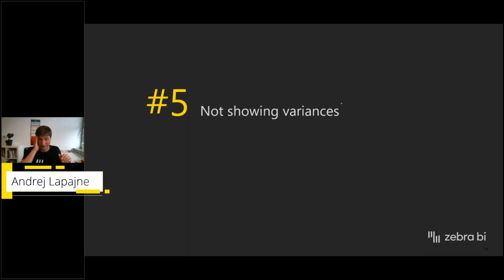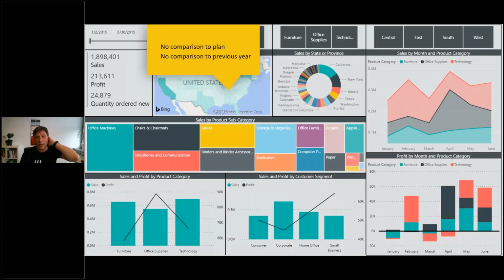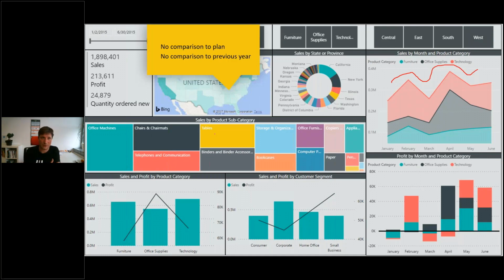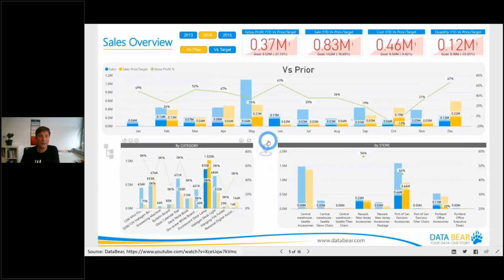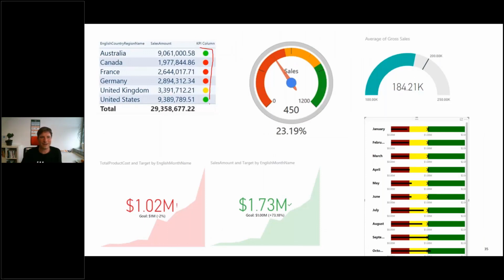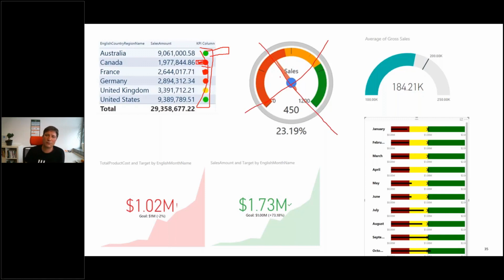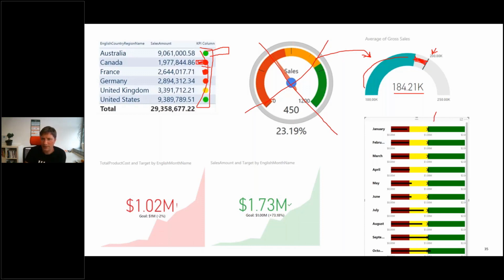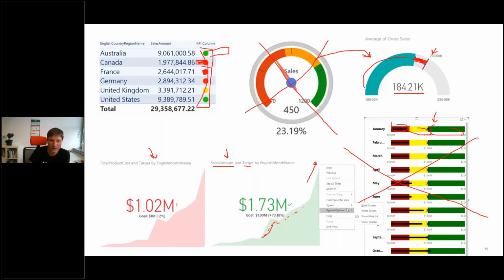Variances in Power BI [Worst dashboard mistakes #5]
This is the most crucial part of your dashboard in Power BI and, simultaneously, the biggest mistake that can happen to you. You must not only present the data but gather conclusions and insights from it. Variances are a vital element of this: comparing individual categories and metrics.

The fifth mistake that can lead your end-users to lose interest and not check the dashboards anymore is not showing variances. Our founder and CEO, Andrej Lapajne, will show you in this video why variances are so essential and how to correctly display them so your reports will become understandable and actionable.

A full webinar recording, along with the downloadable PBIX examples, is available

★ Check out what's new in our most recent update, version 4.2.0